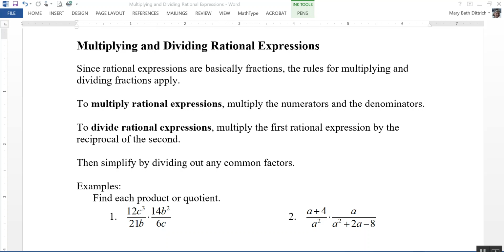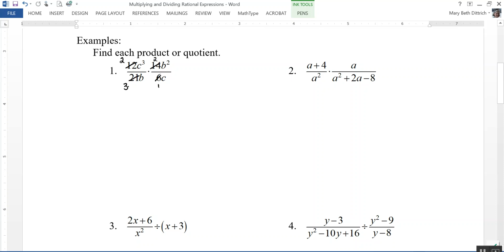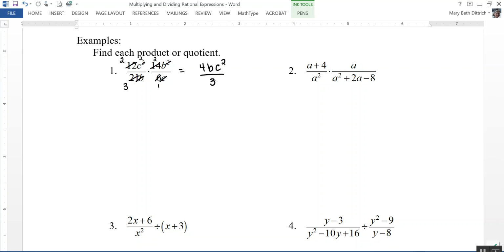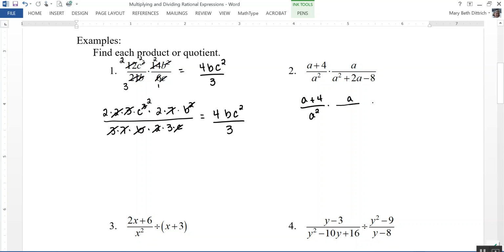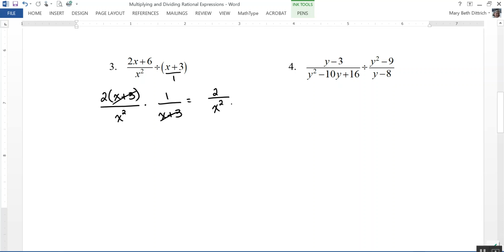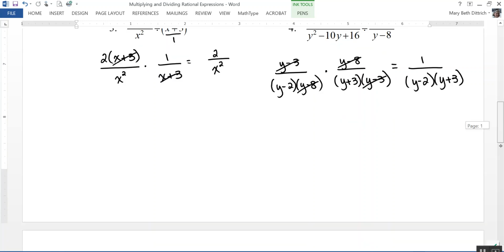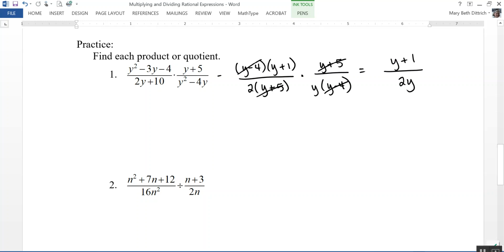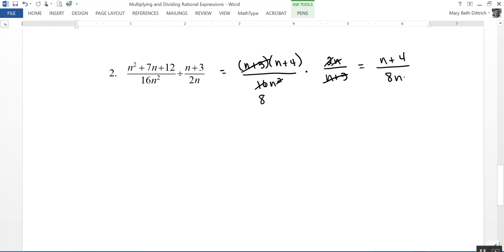Multiplying and Dividing Rational Expressions